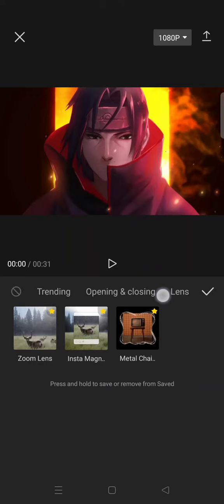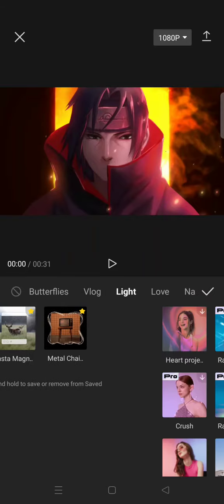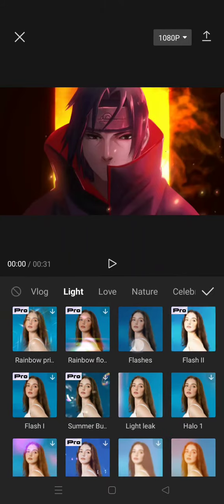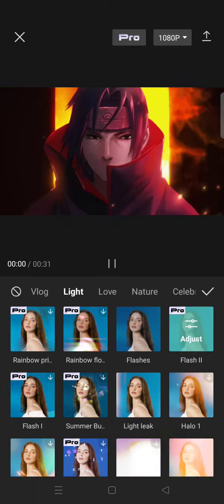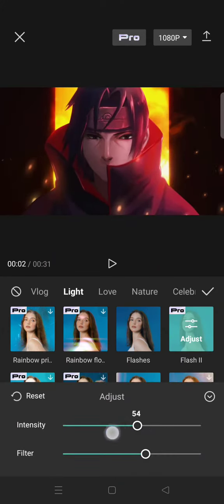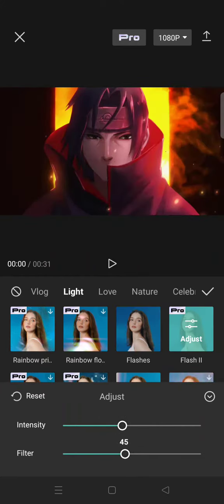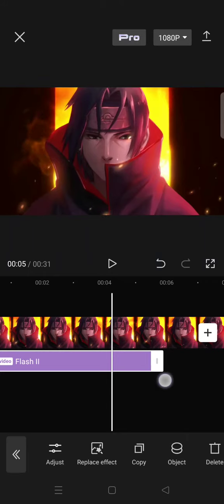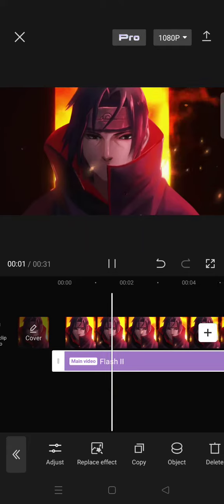How to Easily Add Flash Effect in CapCut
Now you can add the flash effect easily in CapCut with just a few clicks! Watch this video to find out more